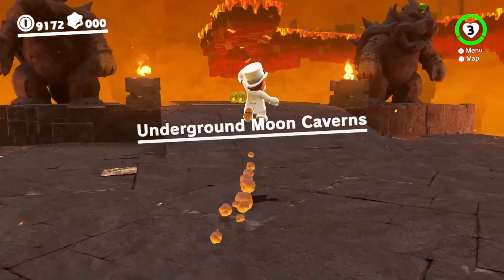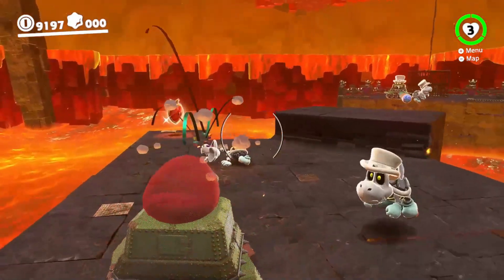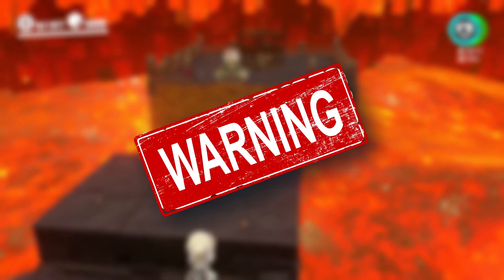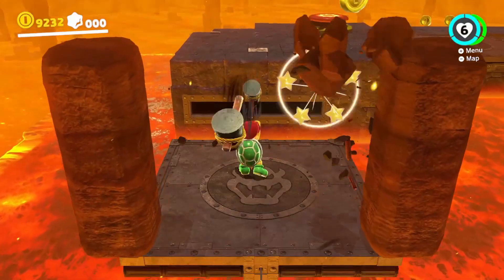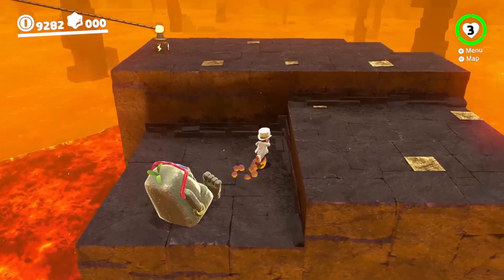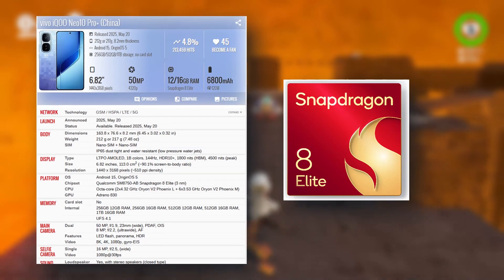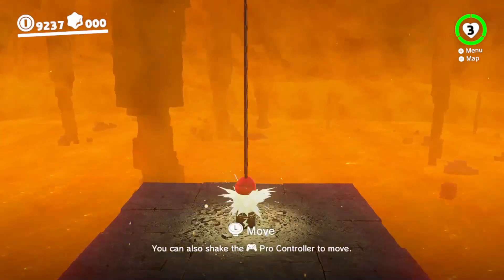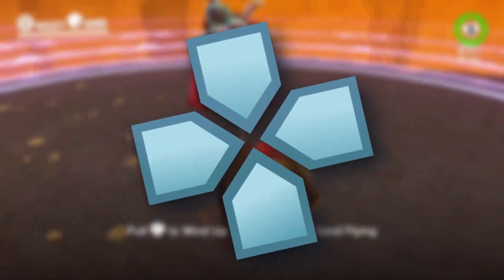Ultimate Android Emulation Setup | Phones + Emulators You Need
Want smooth gameplay on Android emulators? In this video, I reveal my exact phone and emulator setup for the best performance. If you’re into emulation, the first rule is: stay away from Mediatek processors — they can’t unlock the full GPU potential.

Instead, go for a Snapdragon processor (Snapdragon 845 and above).

🔥 Best range: Snapdragon 8 Gen 1 – 8 Gen 3 (custom driver support).

💪 Top choice: Snapdragon 8 Elite (no drivers needed, brute-force power).

📱 My phones for emulation:

iQOO Neo 10 Pro Plus (Snapdragon 8 Elite) → heavy emulation.

Google Pixel 6 Pro → lite emulation.

🎮 Recommended Emulators for Android:

Switch → Yuzu, Suyu, Sudachi, Eden, Citron, Skyline forks.

Low-end → Ziunx, Suyu.

3DS → Citra 3DS, Lime3DS (Azahar+), Lemonade 3DS.

PSP → PPSSPP.

PS2 → AetherSX2, NetherSX2.

PS3 → RPCS3 Android (Snapdragon 8 Gen 2+ required).

DS → DraStic DS Emulator.

Wii → Dolphin Emulator.

⚡ Follow this setup if you want smooth, console-like performance on your Android device!